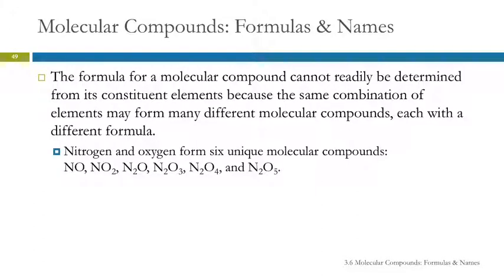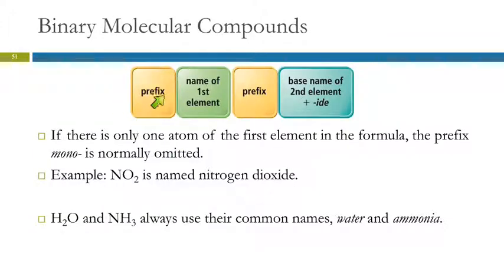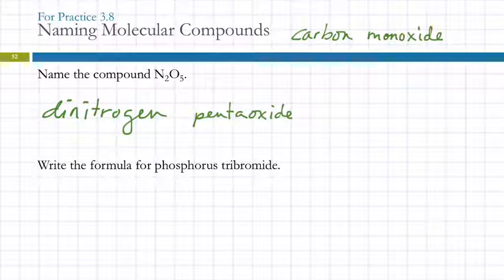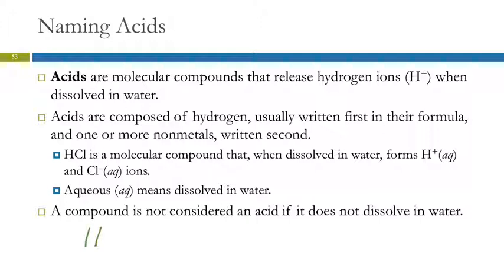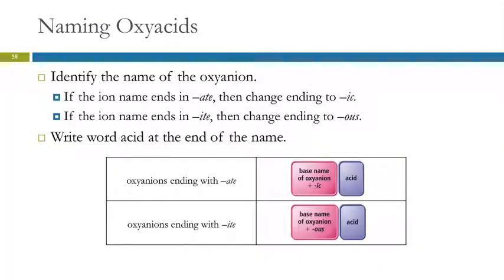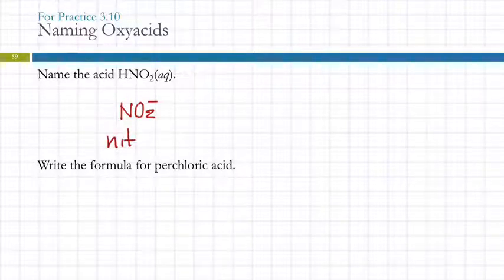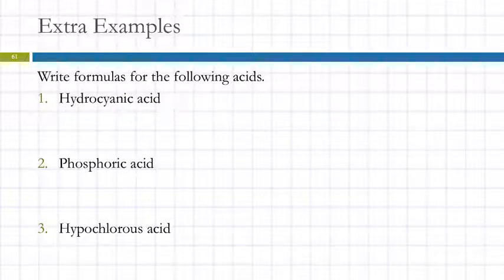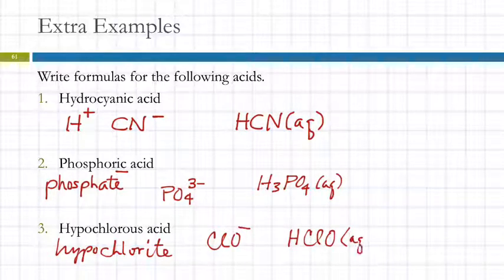3.6 Molecular Compounds: Formulas & Names